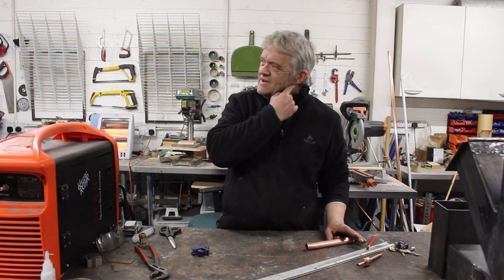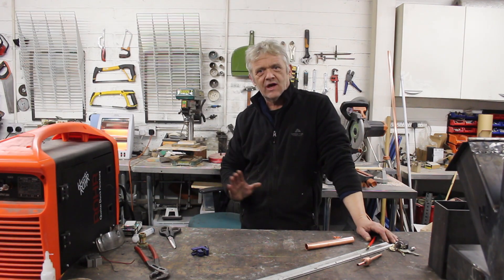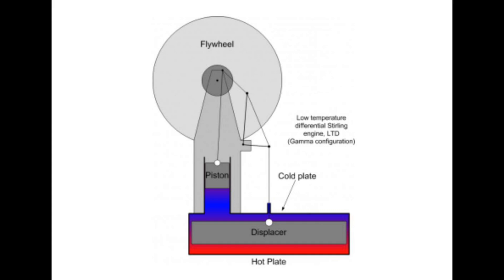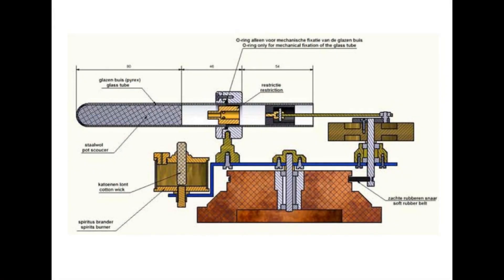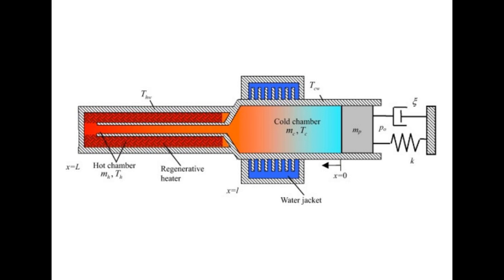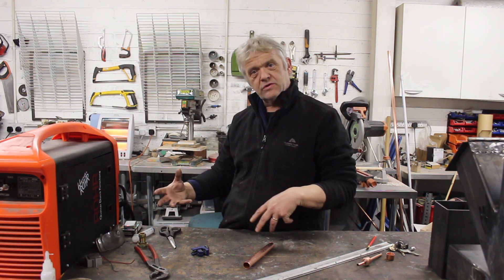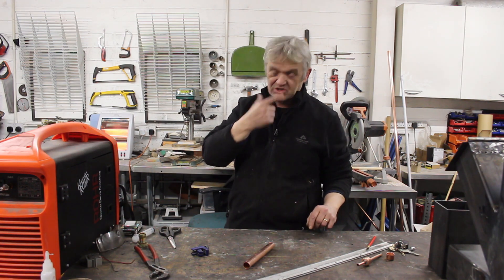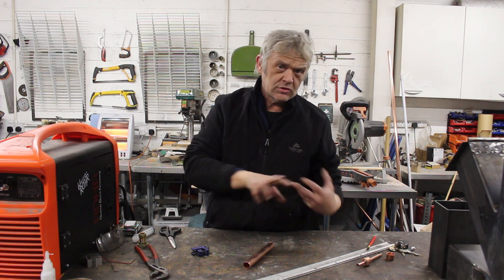1414 Types Of Stirling Engine